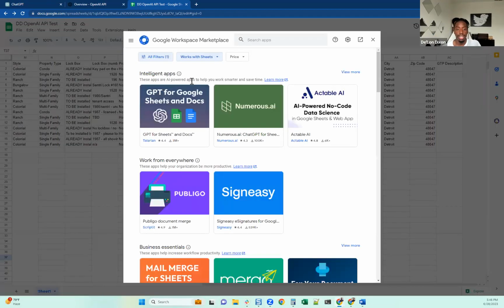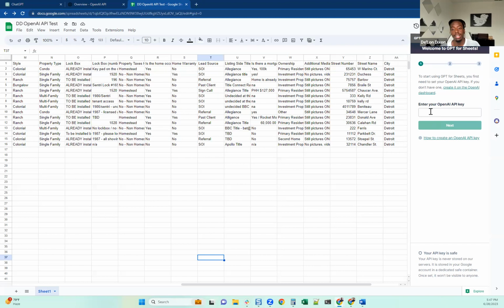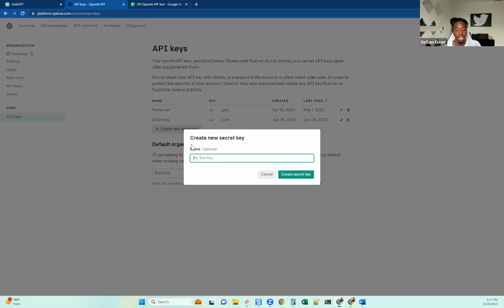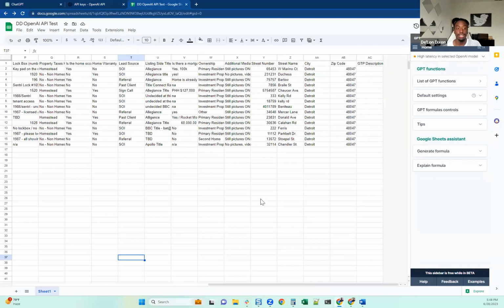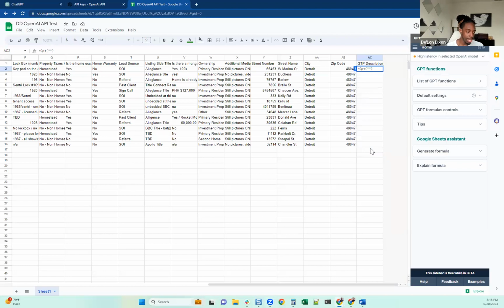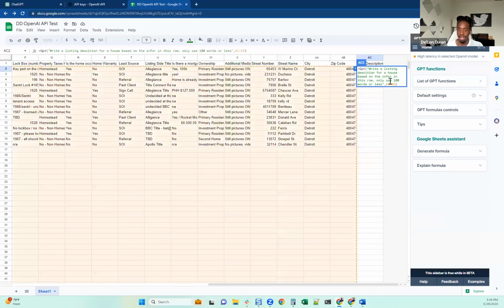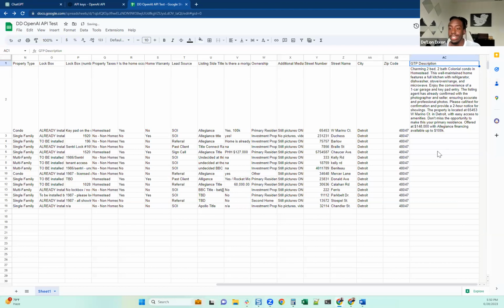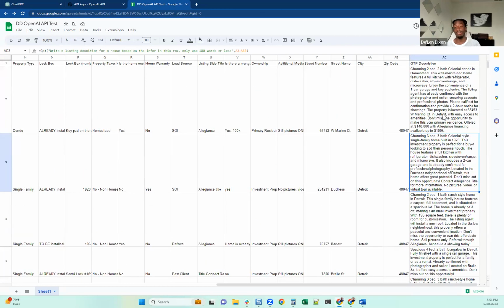Integrating Chat GPT API to Google Sheet (Real Estate Use Case)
Yooo, it's your favorite Detroit tech wizard back again with another time-saving solution.🚀💻

In today's episode, we're merging the worlds of AI and Google Sheets to make magic happen for small businesses, all in under 10 minutes. We're using a Chat GPT API to automate listing descriptions right in your Google Sheets.

Say goodbye to typing till your fingers cramp and say hello to the future. I've got you covered with an easy guide that'll have your Sheets spitting out listing descriptions like a Detroit assembly line.

And speaking of words...brace yourselves for the typos!  I do my videos in one take, no edits, no retakes. Maybe someday I'll remember it's "GPT" not "GTP"  lol

Keep grinding, small business warriors. The Detroit tech scene's got your back! 💼🔥